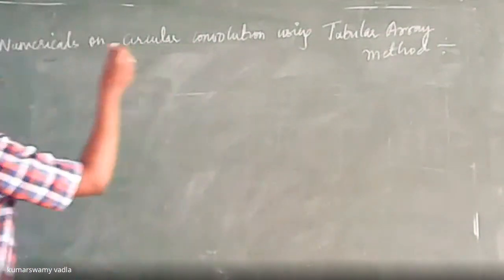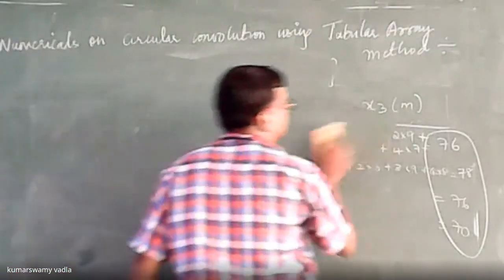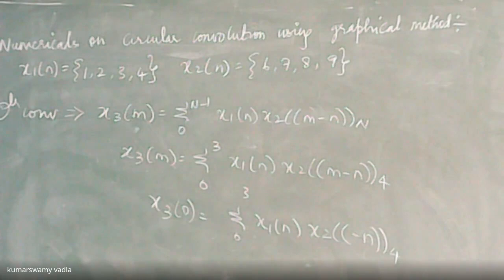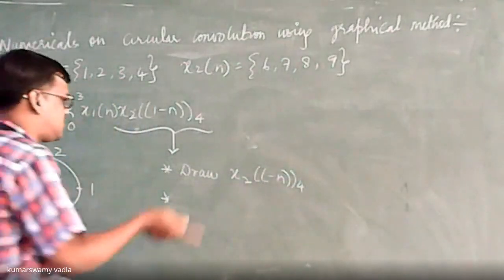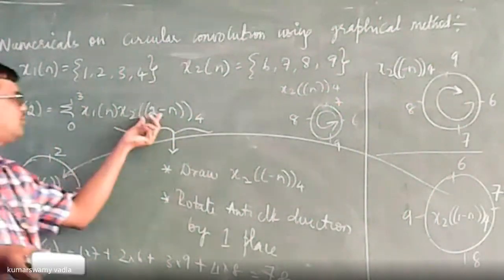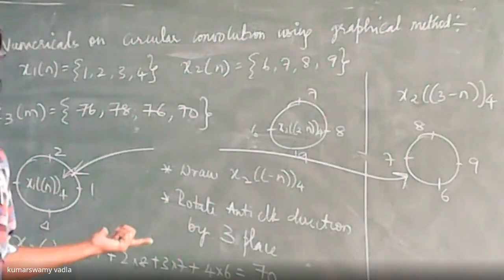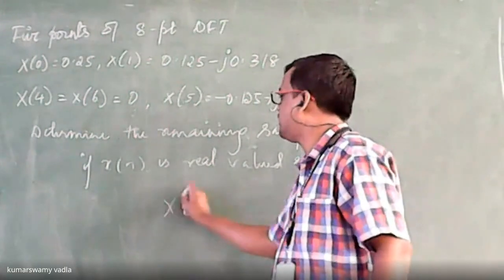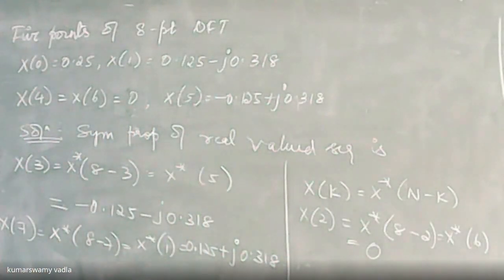DFT-6 Circular convolution using graphical method & Numerical on Tabular array and graphical method